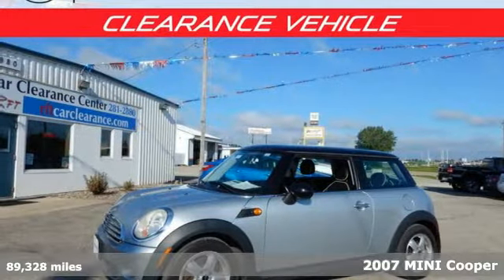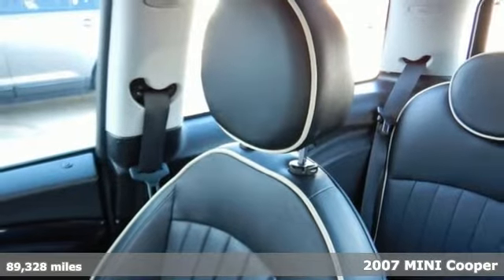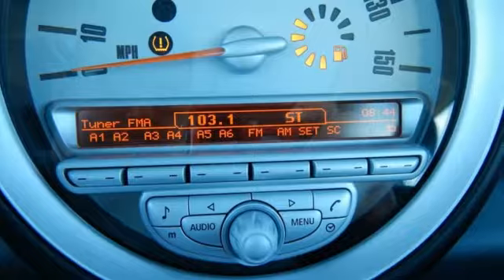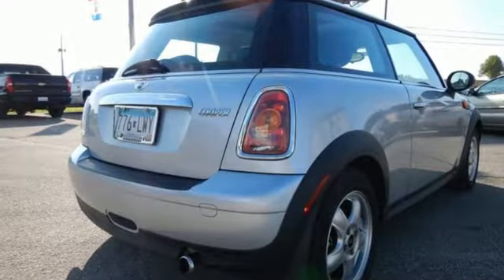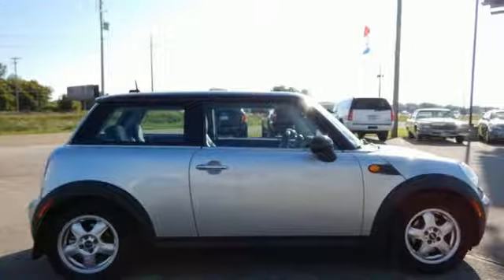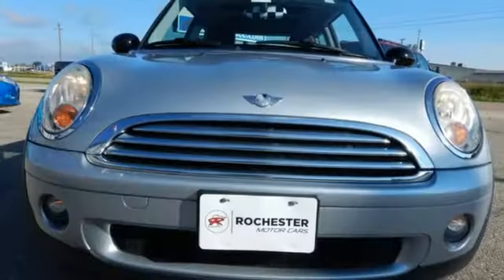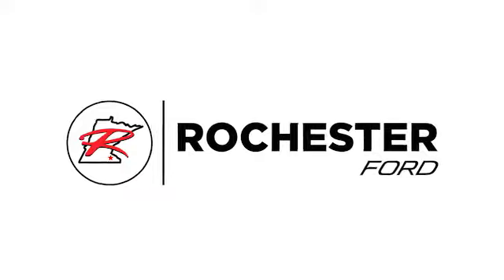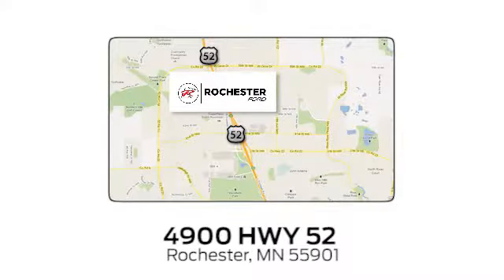Used 2007 MINI Cooper Rochester MN Winona, MN ZA2421 - SOLD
Year: 2007
Make: MINI
Model: Cooper
Engine: 1.6L I4 DOHC 16V
Transmission: 6-Speed Automatic
Color: Silver
Interior: Black/Black
Mileage: 89328
Stock #: ZA2421
VIN: WMWMF33577TT56203
2007 MINI Cooper Silver New Price! Odometer is 7174 miles below market average! Local Trade, Leather, Sunroof/Moonroof, Cruise Control, ABS brakes, Alloy wheels, Illuminated entry, Leatherette Upholstery, Remote keyless entry, Traction control. We look forward to earning your business!

Address:
4900 Highway 52 North